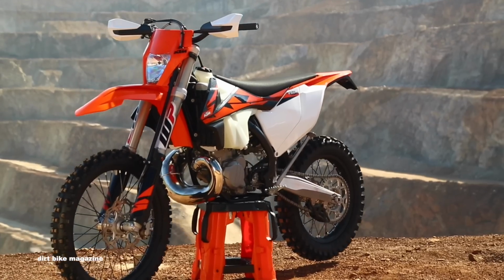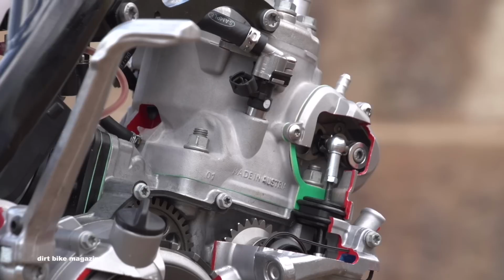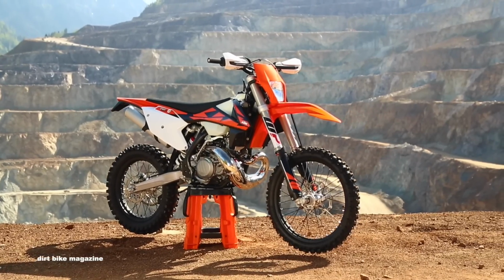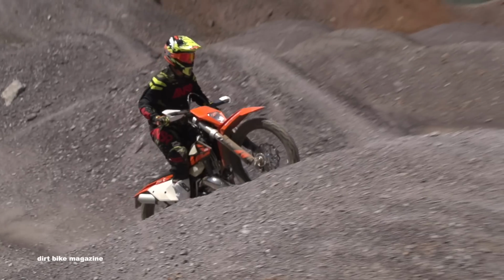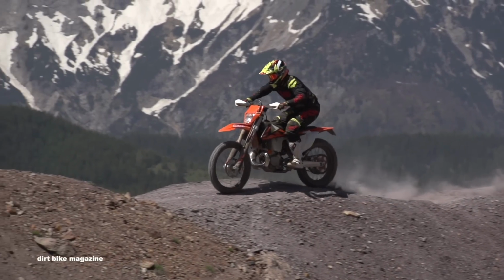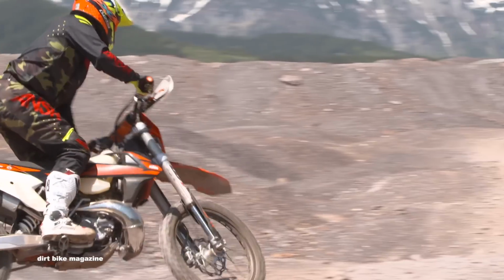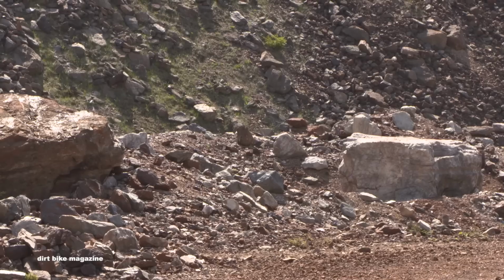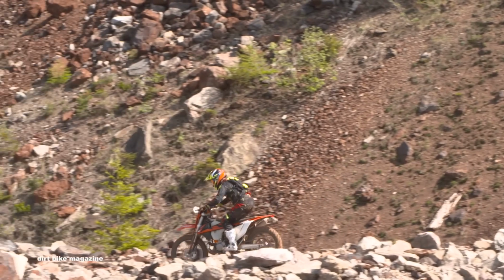First Ride 2 Stroke Fuel Injection KTM 250 XC-W - Dirt Bike Magazine